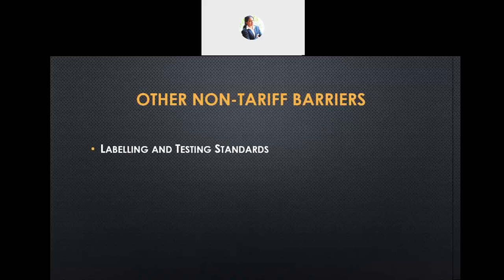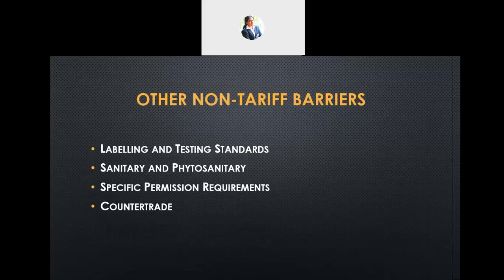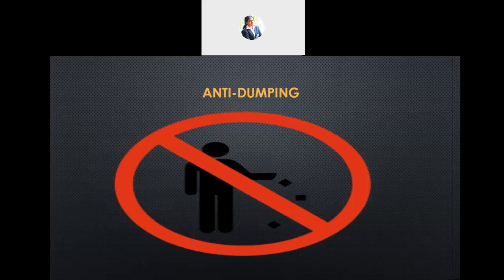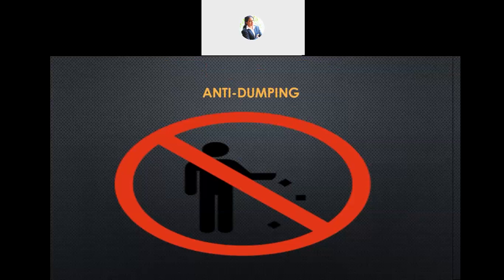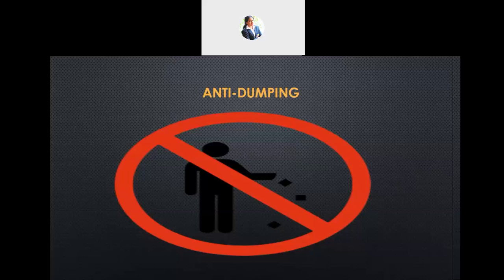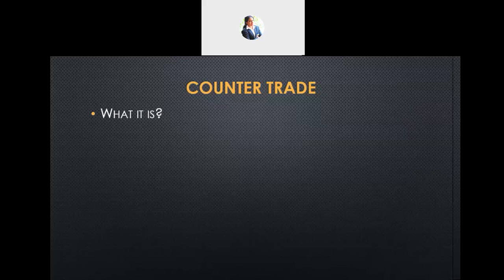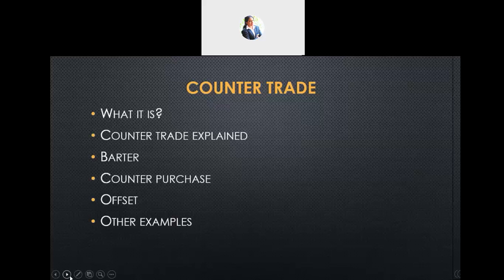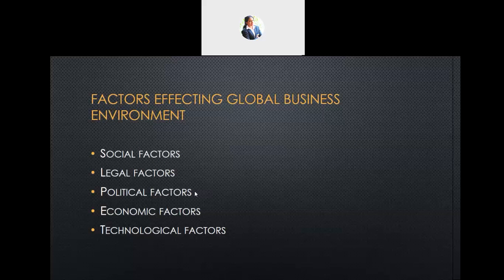International Business Environment - Session 38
MBAH 503: International Business Environment

Chapter 3 - Global Trading Environment

Topics Included:
* Other Non - Trade Barriers
* Anti - Dumping
* Counter Trade